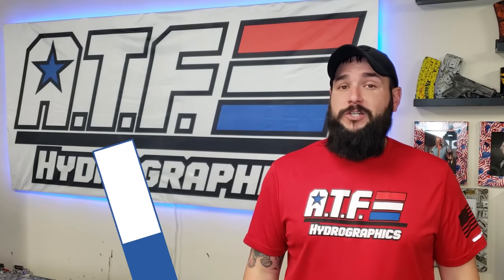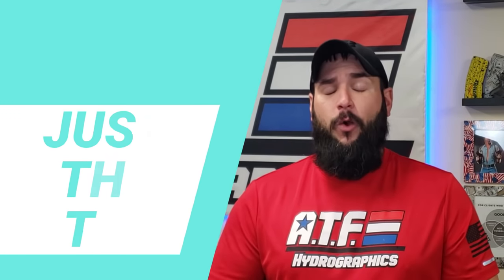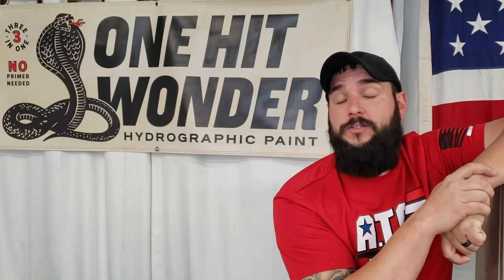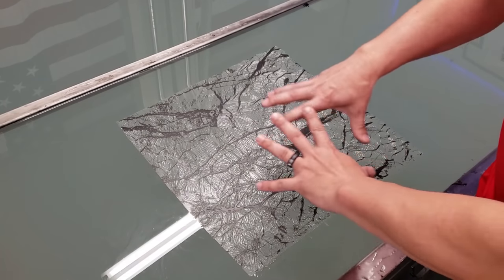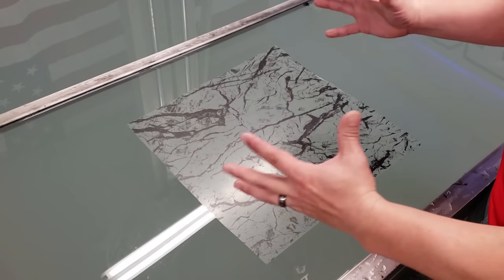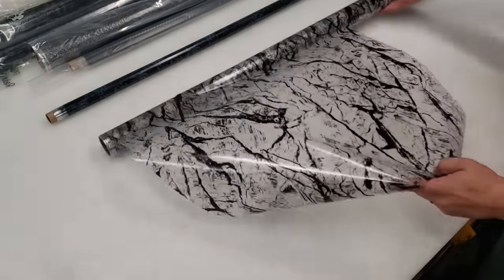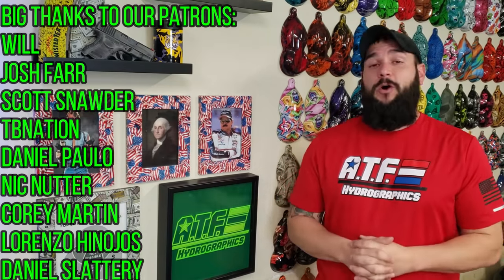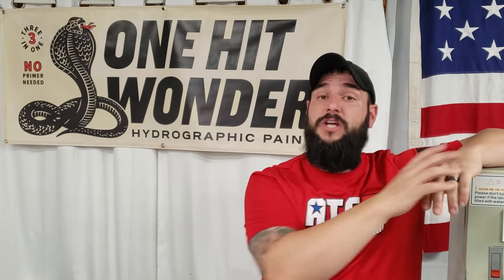Want to get better at hydro dipping? Stop Doing This!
In today's video, we will are continuing our video series called:
Just The Tip!
In this video series, we will be showing and discussing various topics in the hydrographics world and give helpful tips and tricks for those just starting out in hydro dipping or those that want to learn how to hydro dip at home.
This video will explain, if you want to get better at hydro dipping... stop doing this one simple thing!  More specifically, how to put hydro dipping film on the water without any tape.

Follow along as Chris from All Things Fun Hydrographics gives a complete guide to cutting hydro dipping film, putting it on the water, and keeping it from getting air bubbles.
As always don’t forget to stick around all the way to the end for all the funny bloopers.

Check out some of our other cool hydro dipping videos. We upload at least one awesome project video each week. Here is a video suggestion that you may enjoy where we hydro dipped a mail box and made it glow in the dark! :